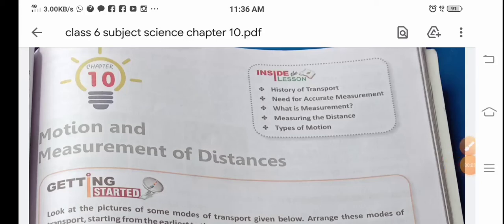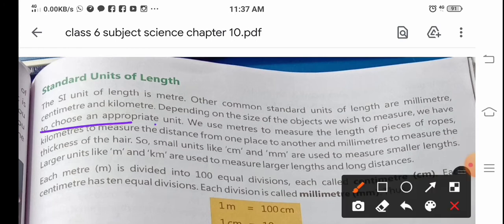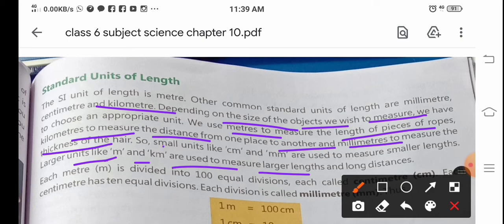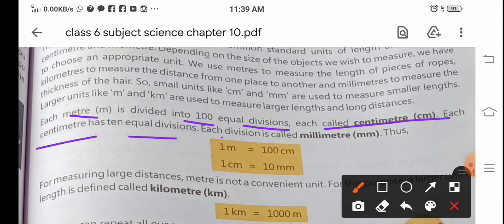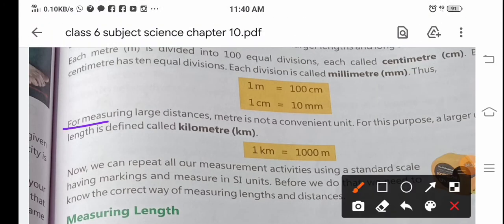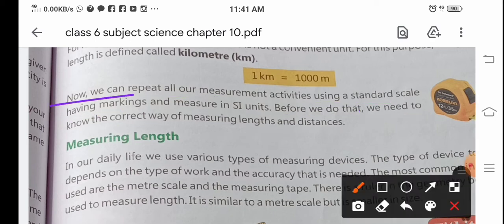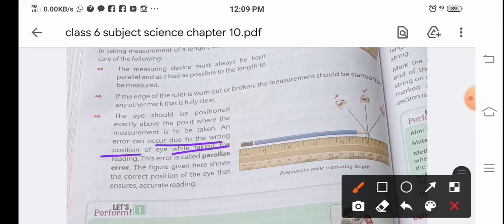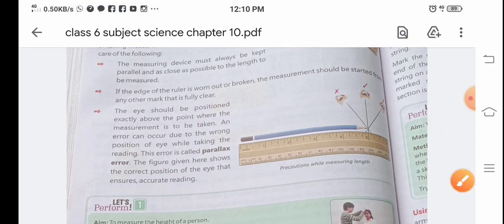class-6 subject-science chapter-10 (part-2)